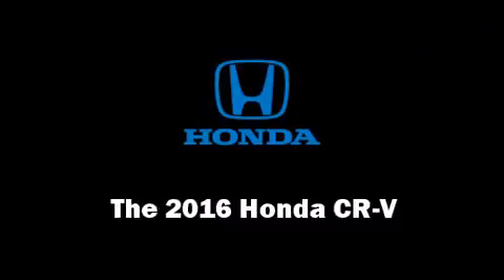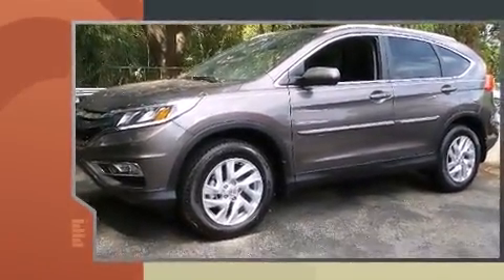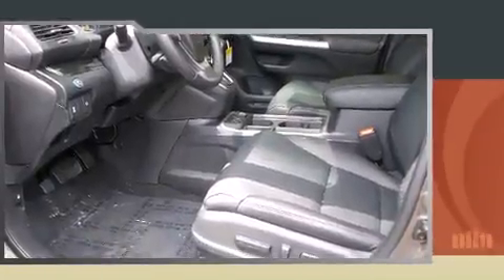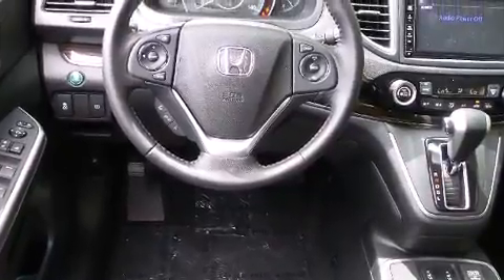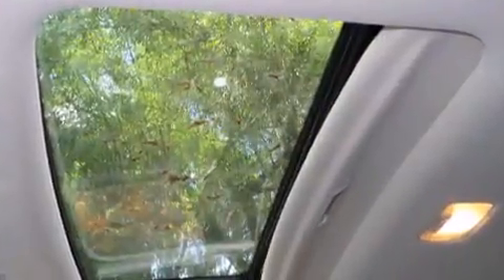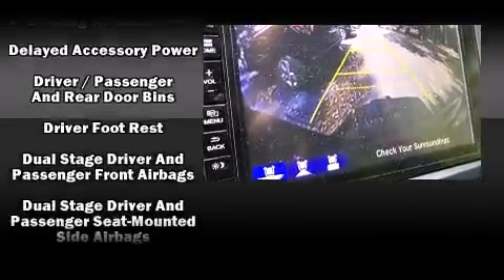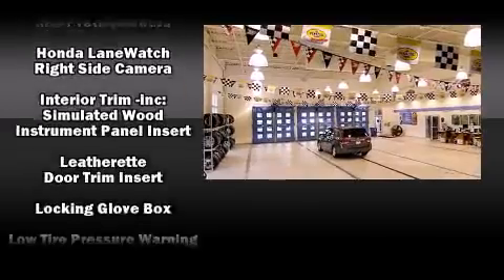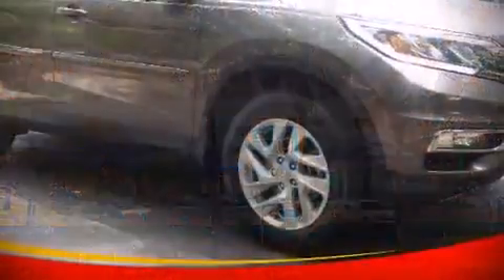2016 Honda CR-V EX-L w/Navigation FWD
The 2016 Honda CR-V. It features a continuously variable transmission, front-wheel drive, and a 2.4 liter 4 cylinder engine. A wealth of standard features means that you no longer have to sacrifice. Like leather upholstery, a tachometer, a trip computer, an automatic dimming rear-view mirror, front fog lights, a roof rack, rear wipers, and cruise control. Honda also prioritized safety and security with features such as: dual front impact airbags with occupant sensing airbag, head curtain airbags, traction control, brake assist, ignition disabling, and 4 wheel disc brakes with ABS. Various mechanical systems are monitored by electronic stability control, keeping you on your intended path. Our team is professional, and we offer a no-pressure environment. We'd be happy to answer any questions that you may have. We are here to help you.